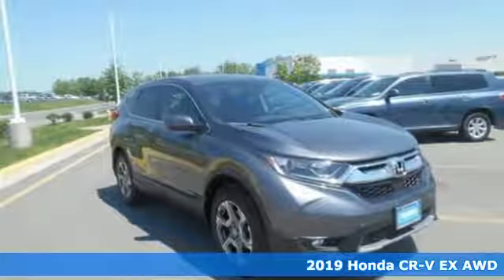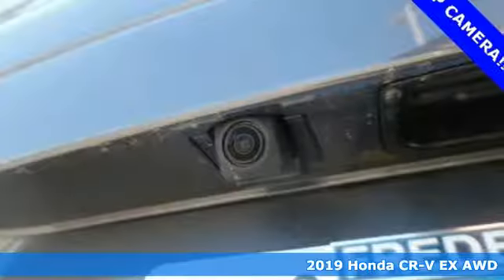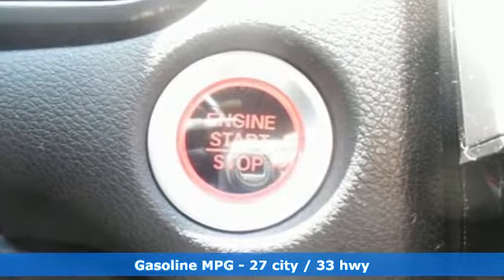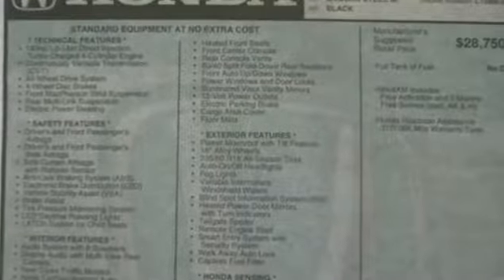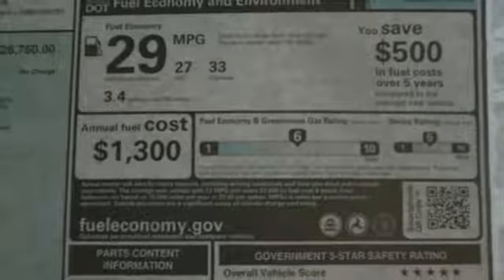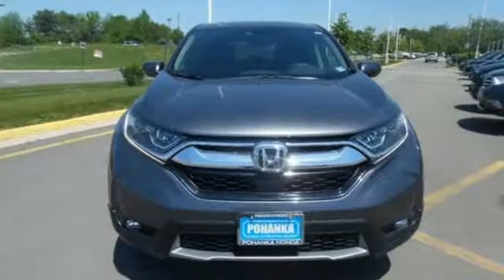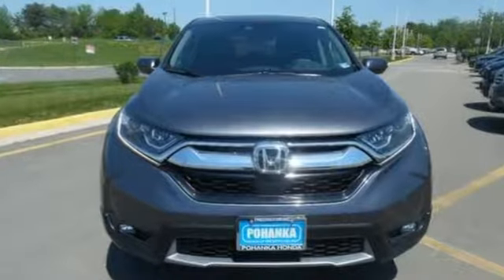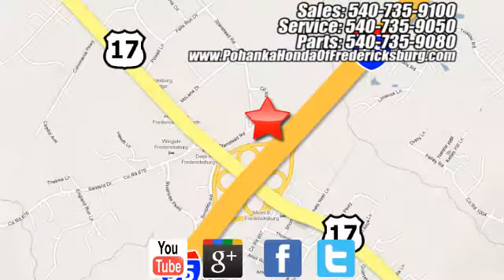New 2019 Honda CR-V Fredericksburg VA Richmond, VA FKE049658 - SOLD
Year: 2019
Make: Honda
Model: CR-V
Trim: EX
Engine: 1.5L I4 DOHC 16V
Transmission: CVT
Color: Gray
Interior: black
Stock #: FKE049658
VIN: 7FARW2H59KE049658
modern steel metallic 2019 Honda CR-V EX AWD CVT 1.5L I4 DOHC 16V AWD.brbrRecent Arrival! 27/33 City/Highway MPGbrbrbrAll prices exclude taxes, title, license, and dealer processing fee of $799.00. Published price subject to change without notice to correct errors or omissions or in the event of inventory fluctuations. All features not on all vehicles. Vehicles shown are for illustration purposes only. MPG is based on 2017 EPA mileage ratings. Use for comparison purposes only. Your mileage will vary depending on driving conditions, how you drive and maintain your vehicle, battery-pack (hybrid only) and other factors.

Address:
60 South Gateway Drive